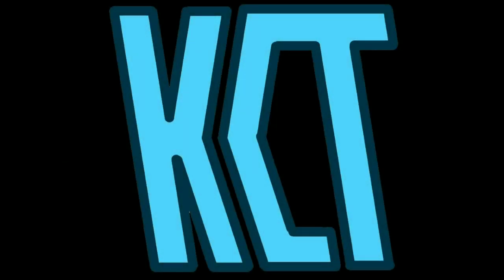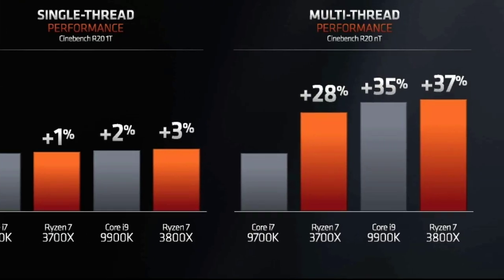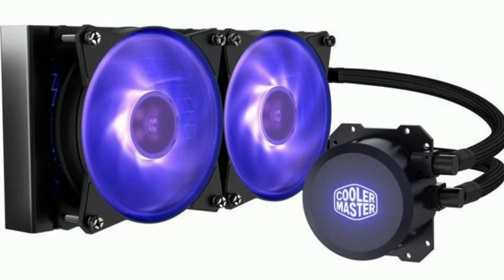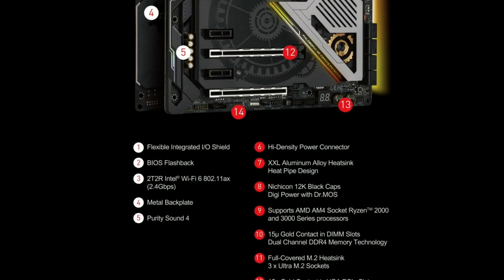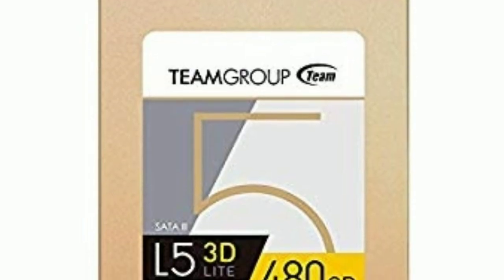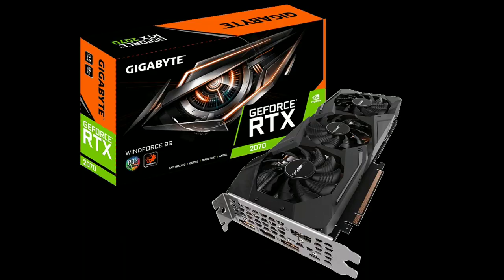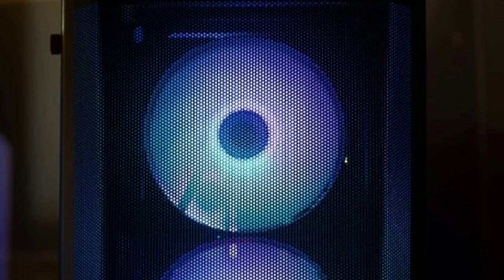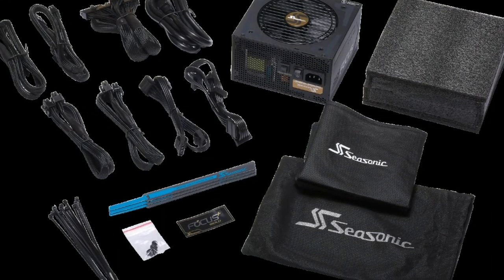$1500 Ryzen 7 3700X PC Build Guide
In today's video, I go over an awesome build guide for the Ryzen 3000 series now that it's been announced! Enjoy. :)